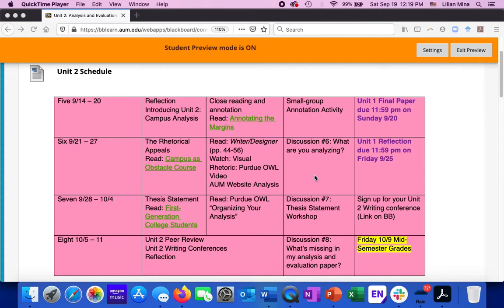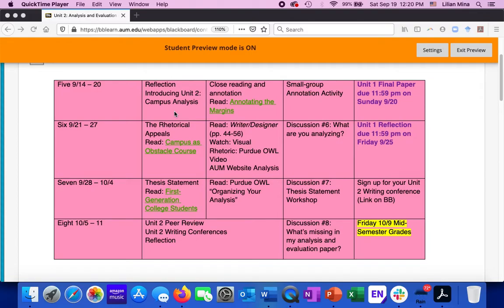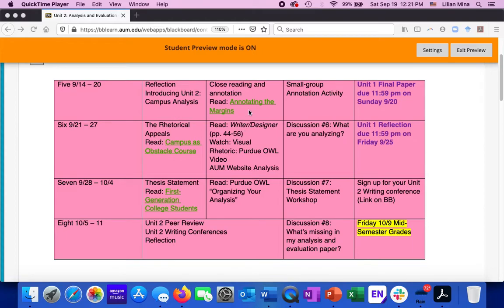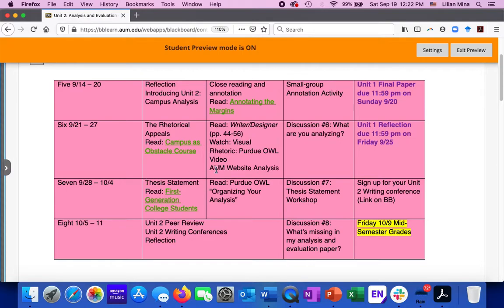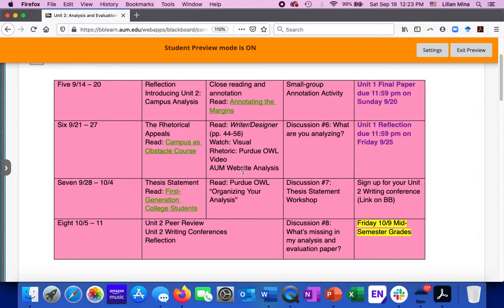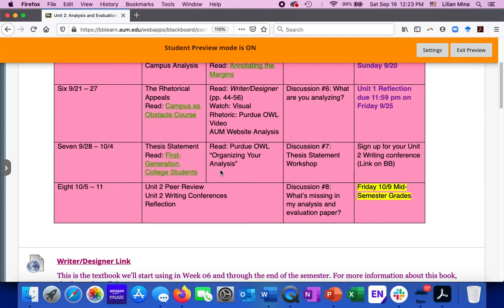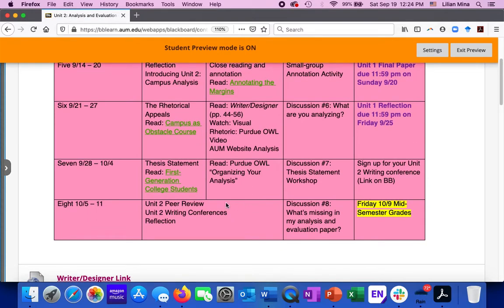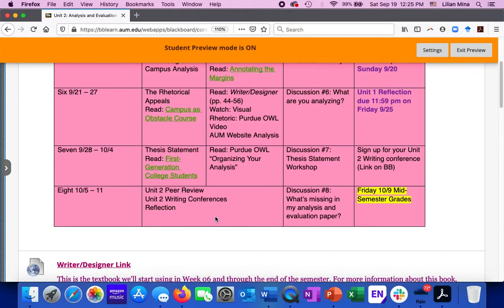Unit 2 Overview